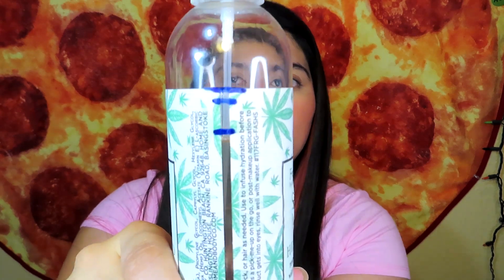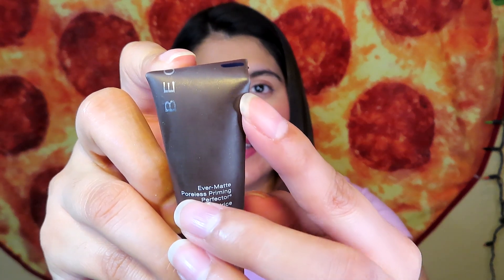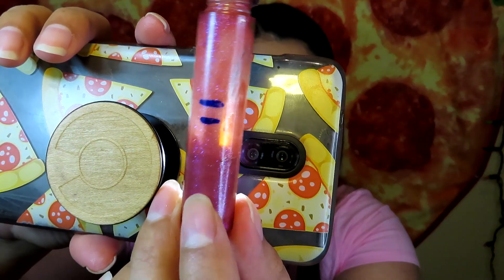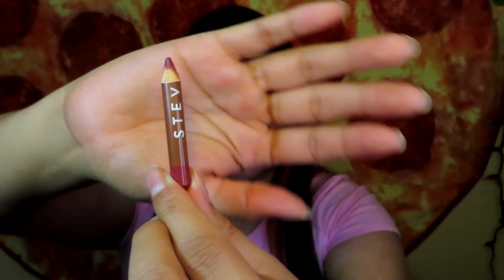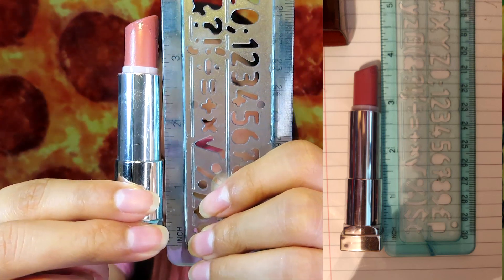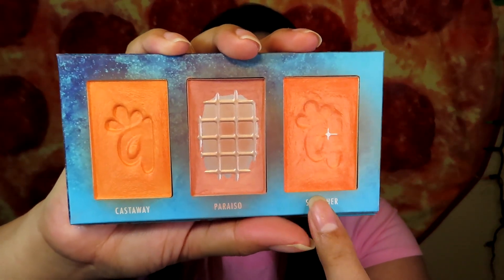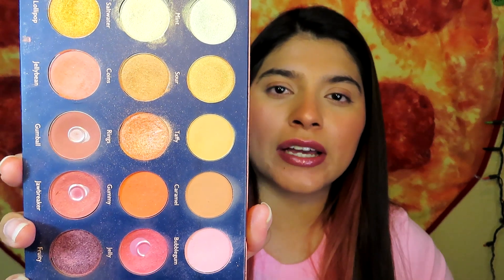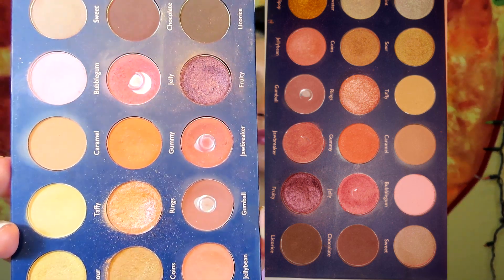Project Pan Update 5 | Did I Finally Hit Pan?